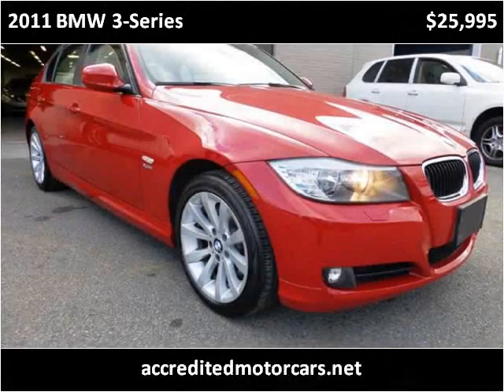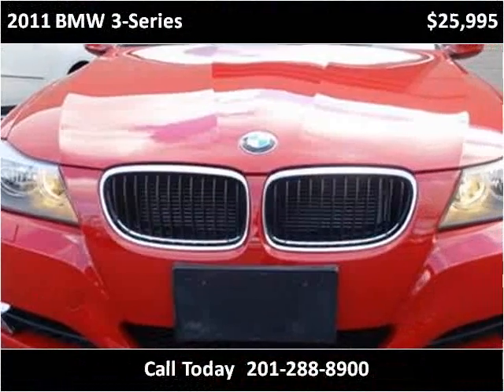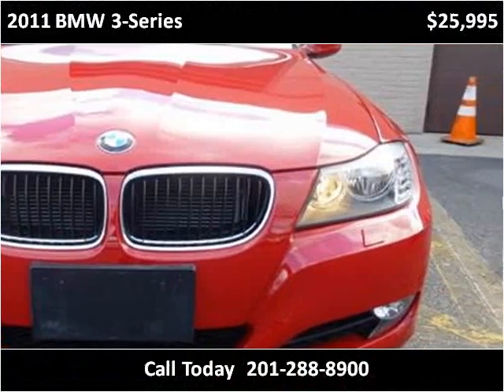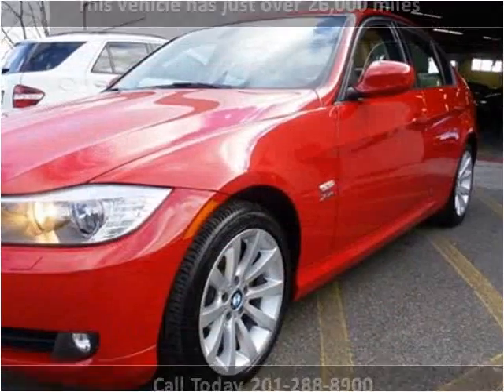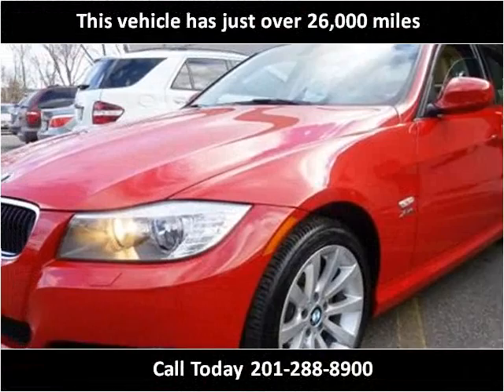2011 BMW 3-Series Used Cars Little Ferry NJ